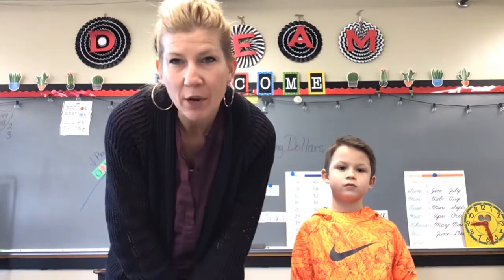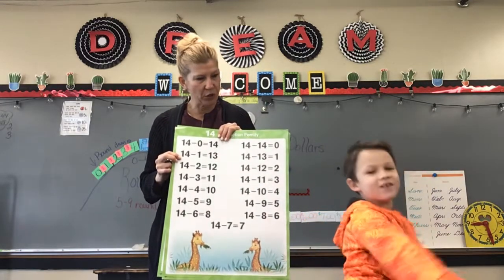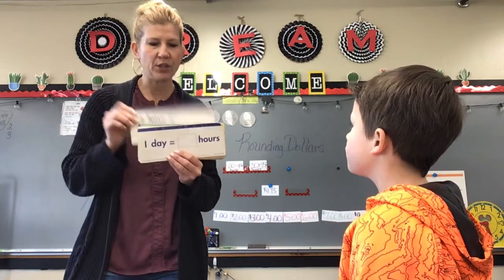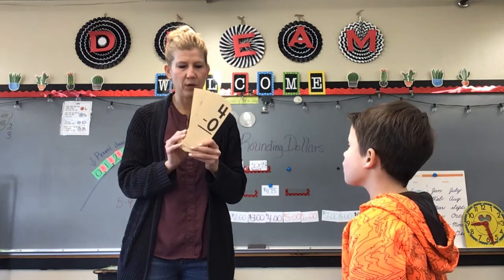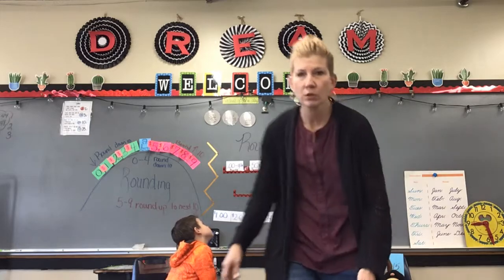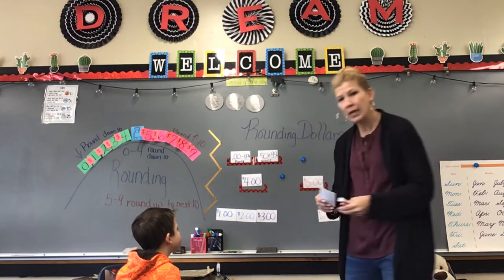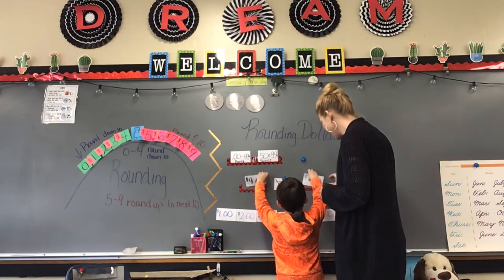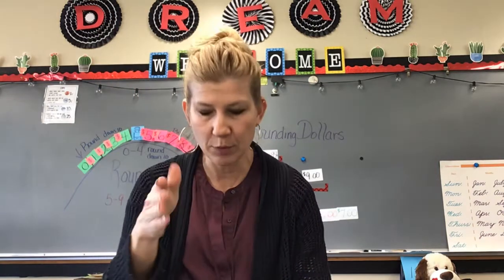Mrs Nichols Math Lesson 152